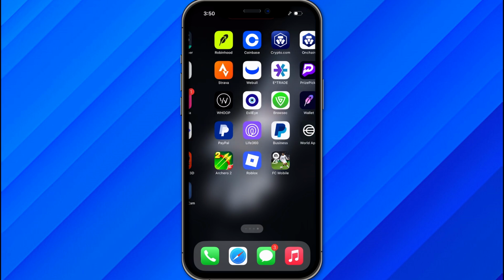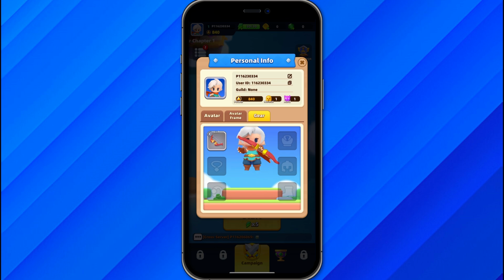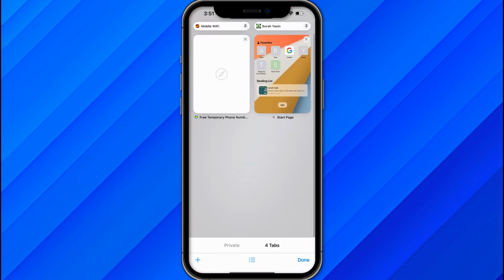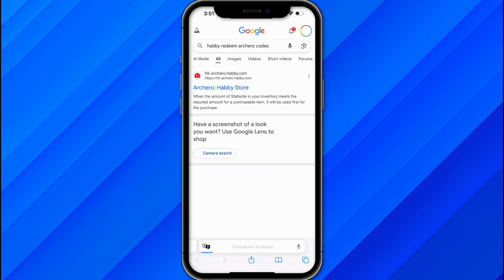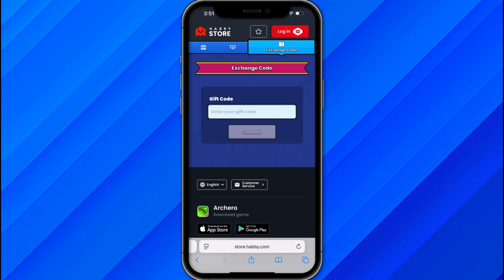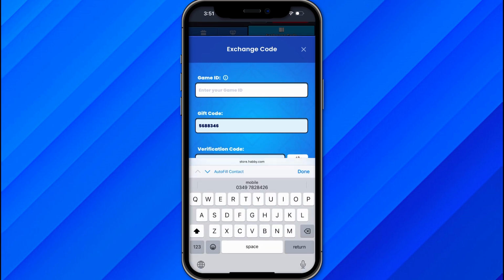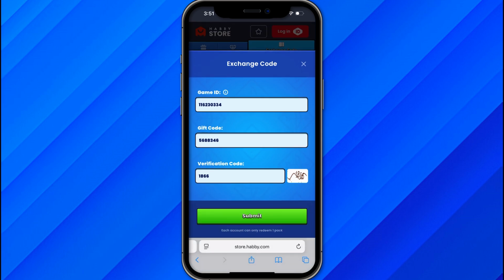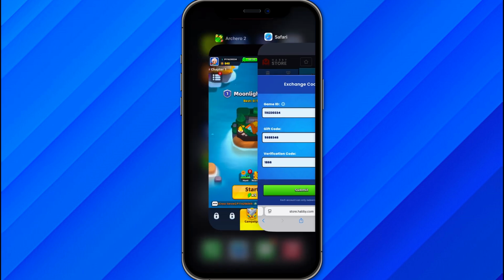HOW TO REDEEM CODES IN ARCHERO 2 (FULL GUIDE) 2026!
In this video I am going to show you how to redeem codes in Archero 2 easily. Follow these simple tips to redeem Archero 2 codes and boost your gameplay fast.